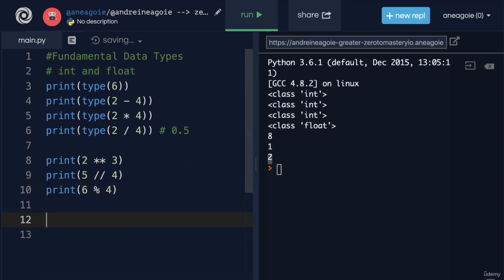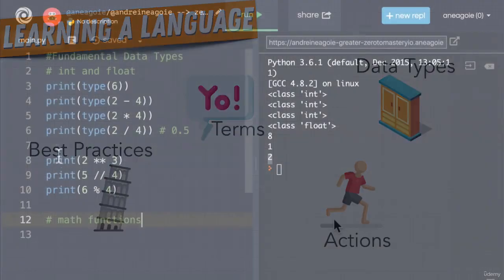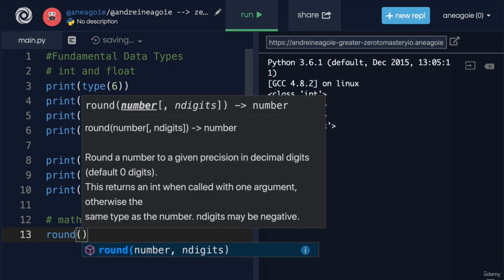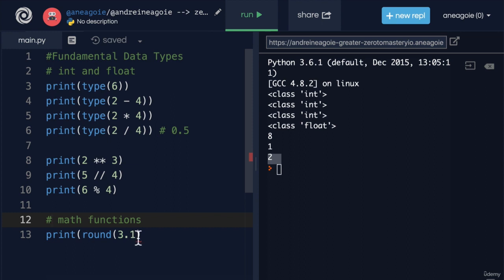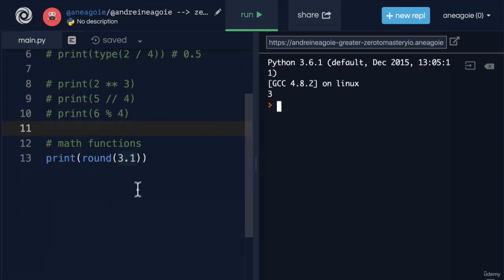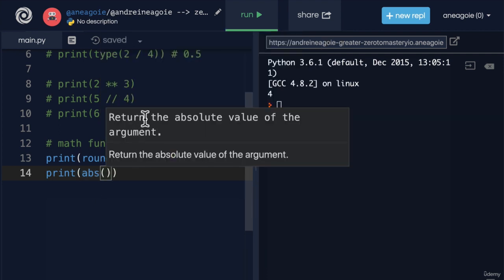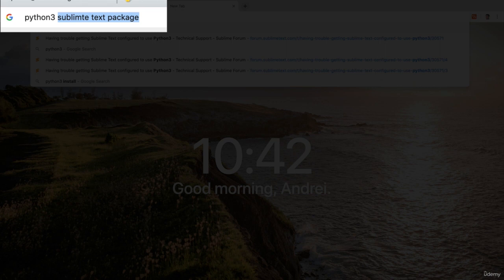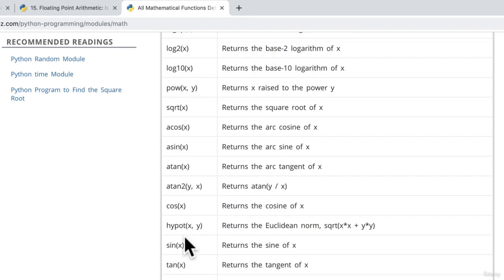012 Math Functions